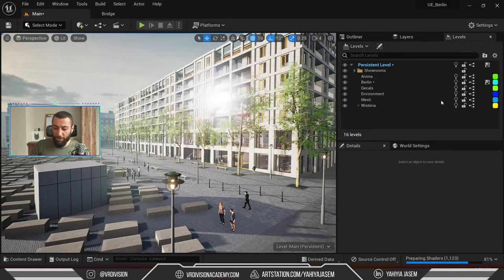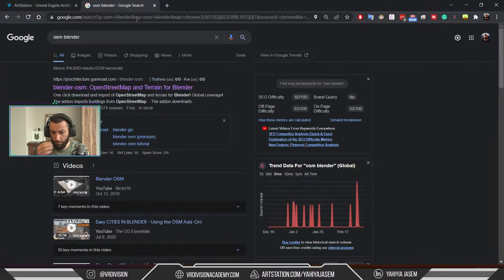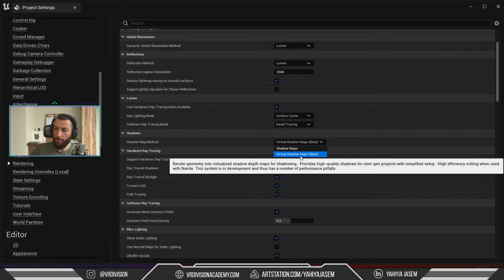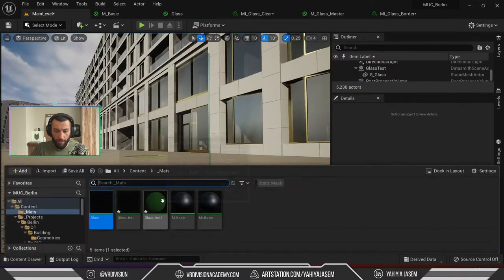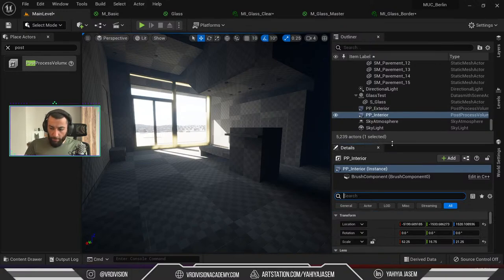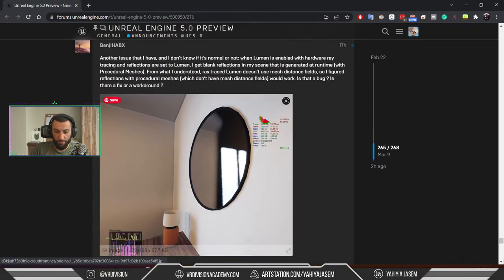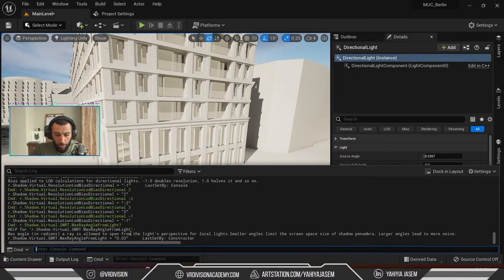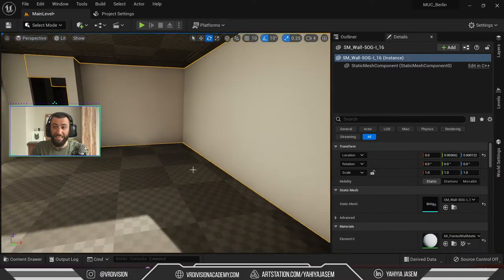Exploring UE5 Preview In Architecture | LIVE | Q&A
Today we will take a look at UE5 Preview and do some architecture